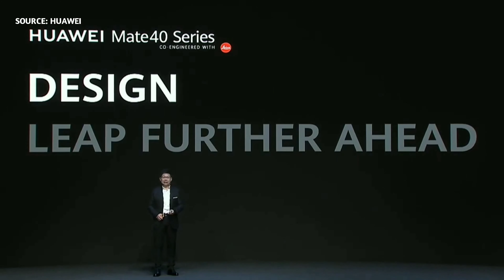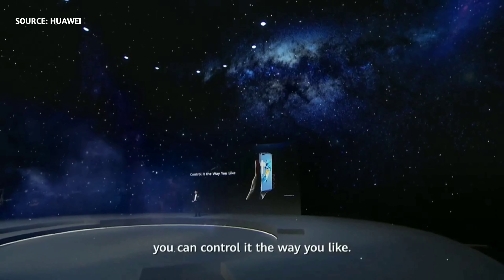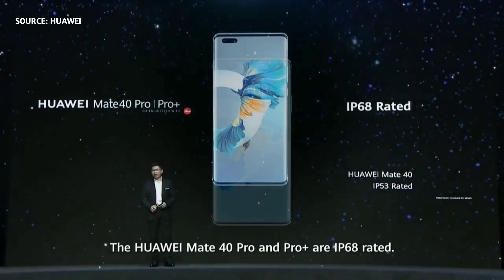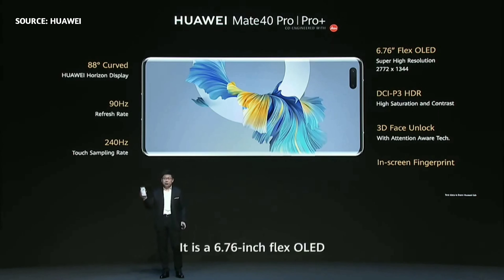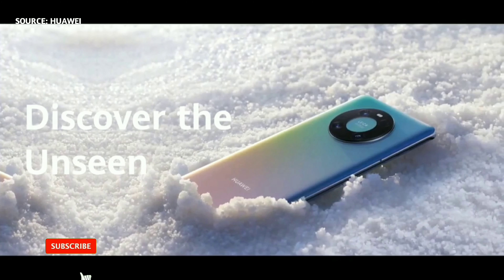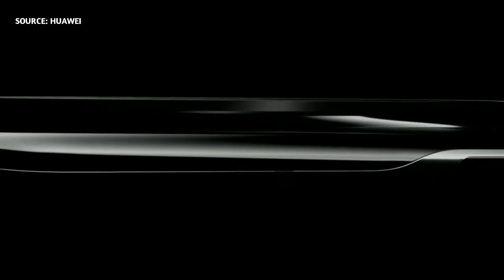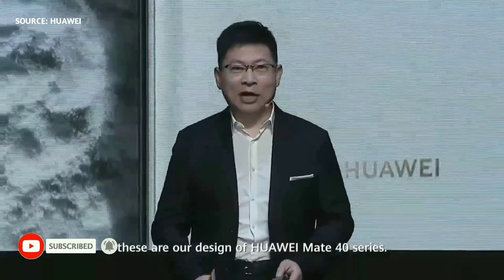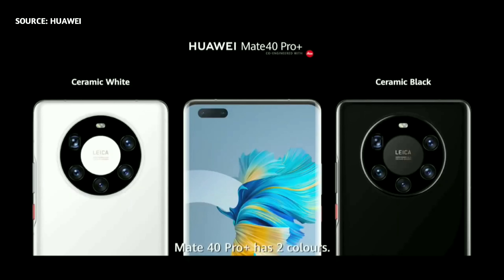The design of the Mate 40 Pro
From the Huawei Ascend Mate to the Mate 30 Pro, each Huawei Mate phone pioneered at least one aspect of the smartphone, be it the cameras, battery life, or the large displays.

This video takes a look at the design of the new Huawei Mate 40 phones.